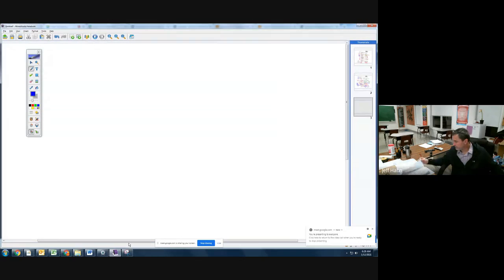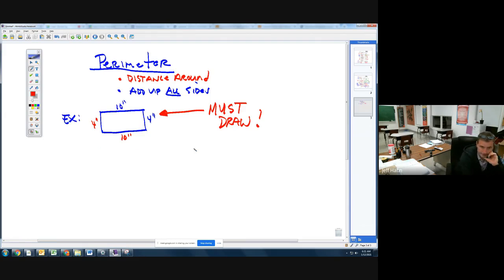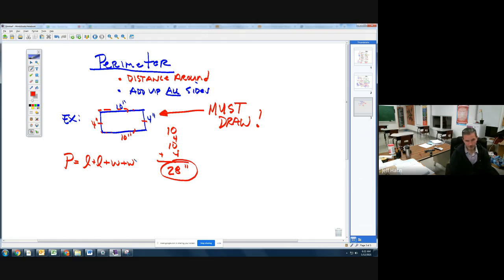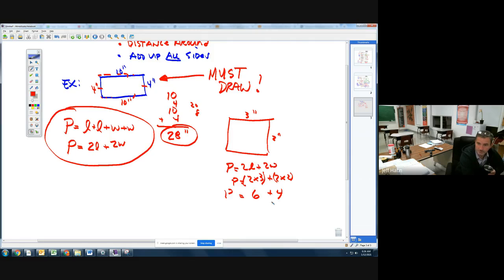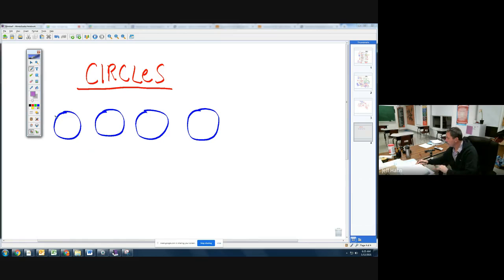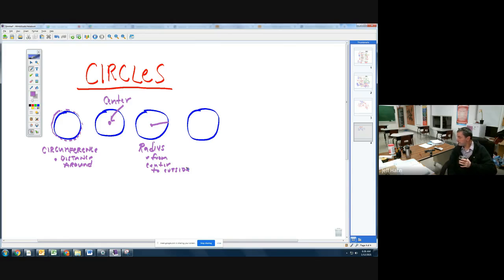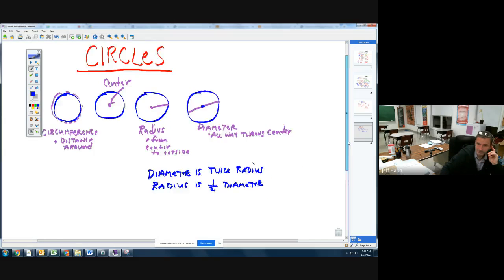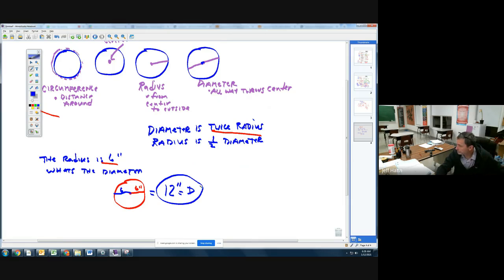5th Lesson 53 perimeter and circles